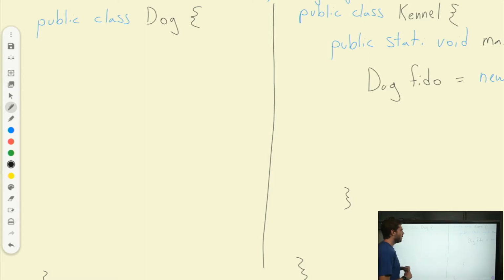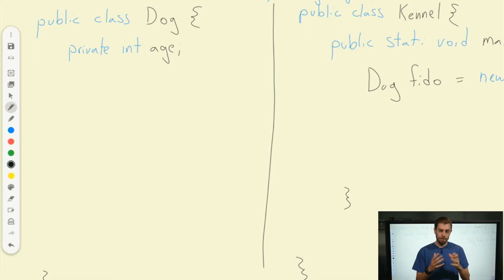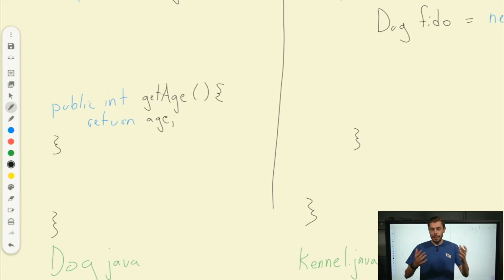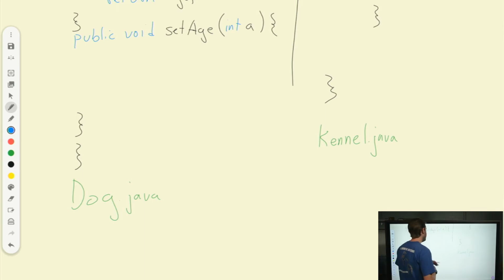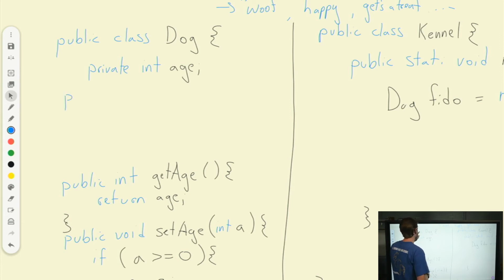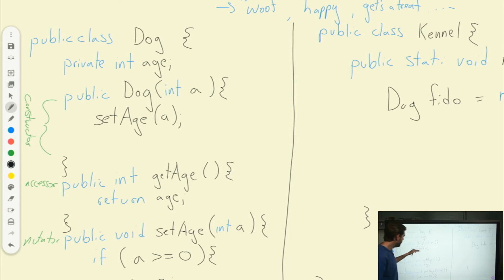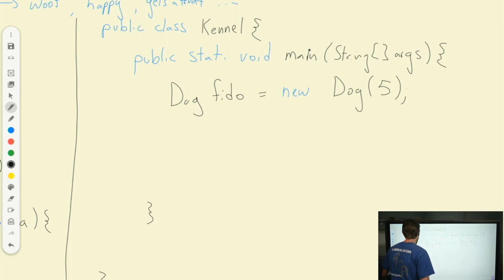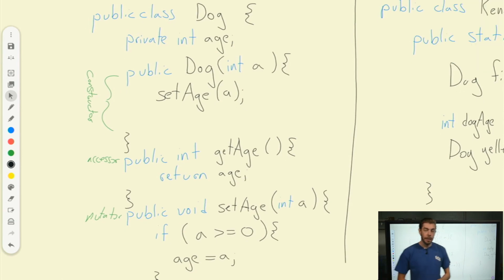Getting and Setting Fields and Constructors in Java | AP CSA Unit 5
How to create, access and mutate fields in Java classes and create new objects with the constructor for the AP Computer Science Exam